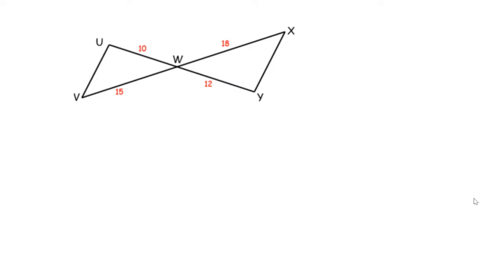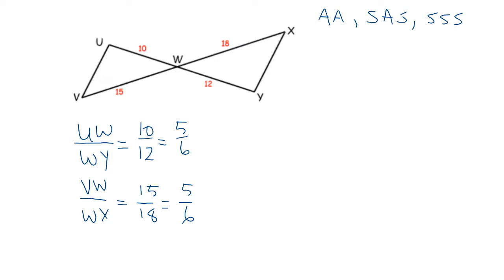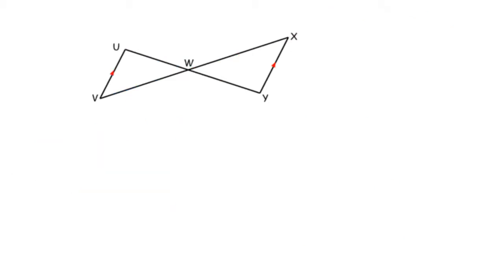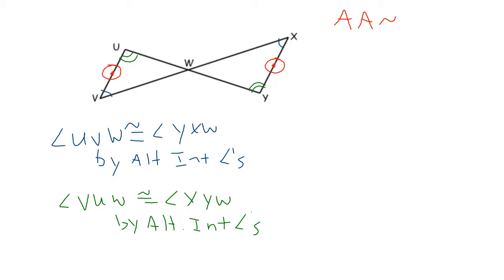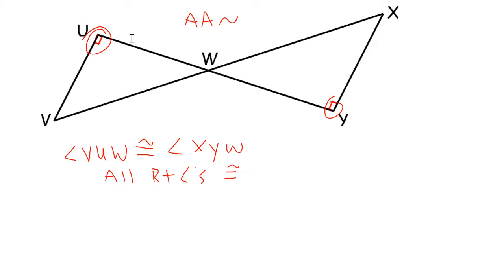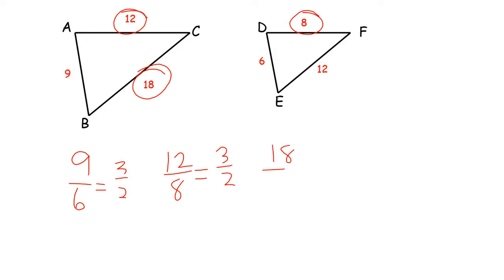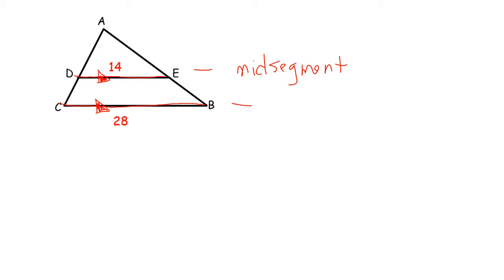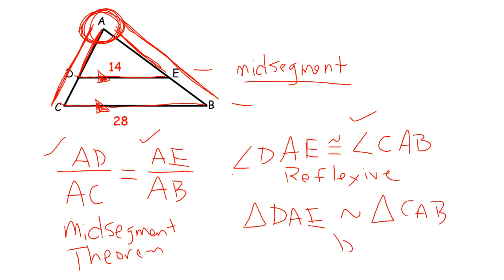Geo Part B L2 #'s 1 -6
Showing triangles are similar(No Proofs)